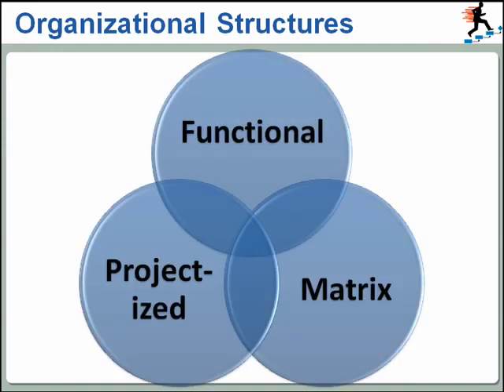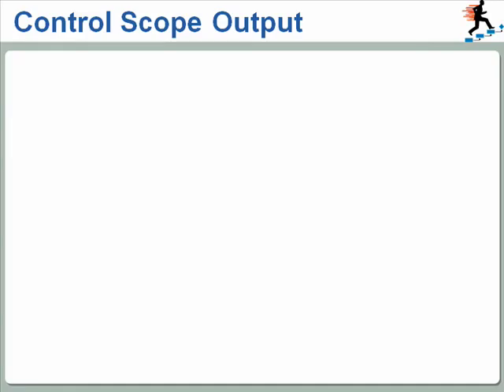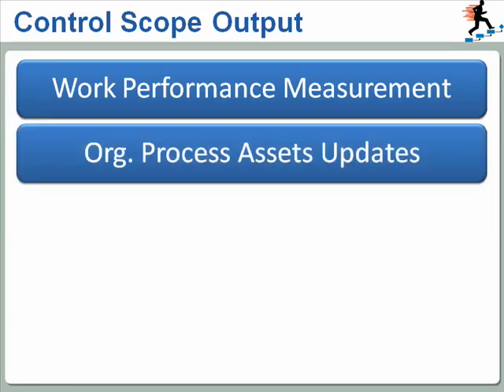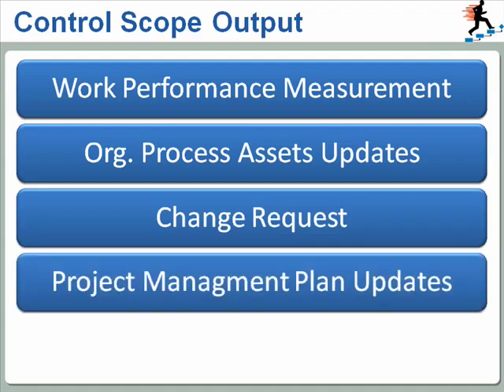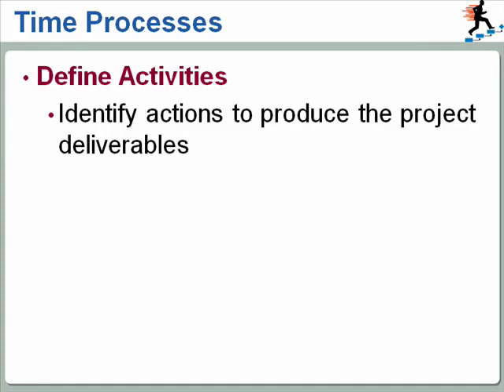The PM PrepCast Bloopers Video | Episode 135@#!!%&#!!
- If you are a student of The PM PrepCast then you will appreciate this... a video with bloopers from The PM PrepCast. Enjoy.